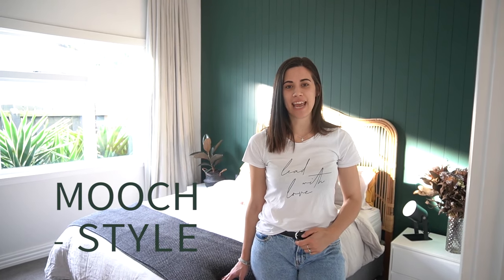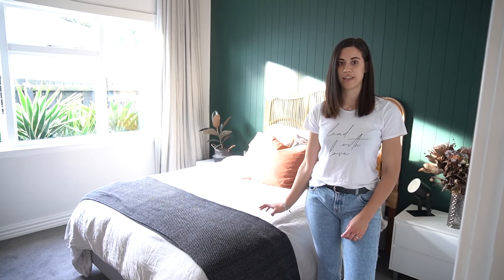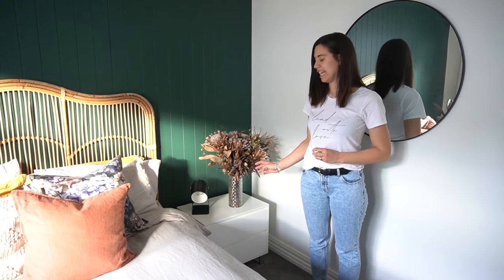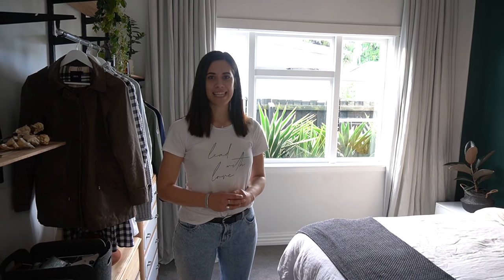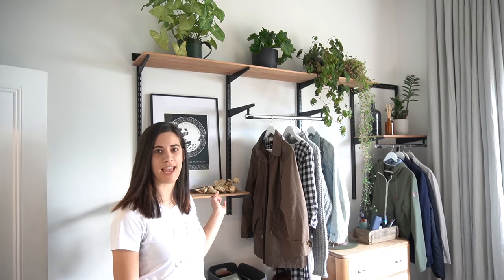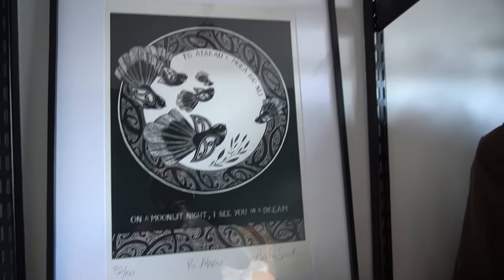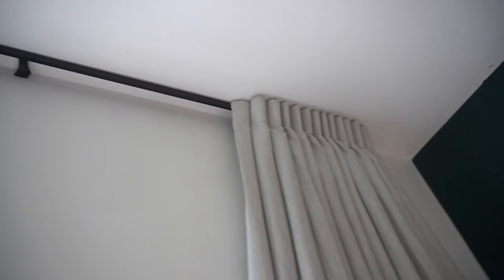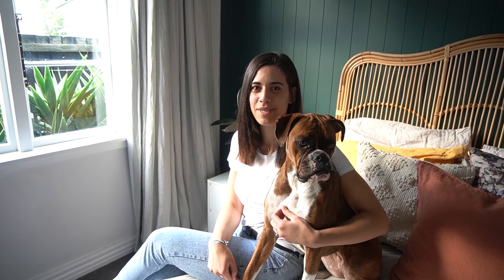Tips on styling a Master bedroom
We've recently renovated our master bedroom with a focus on keeping the tones natural. We take you through why we chose everything and how we styled it.